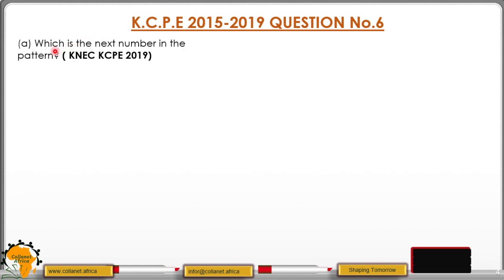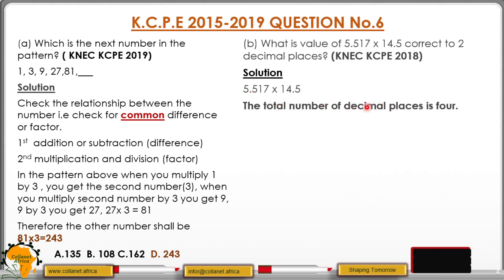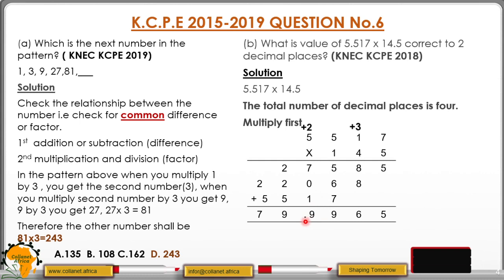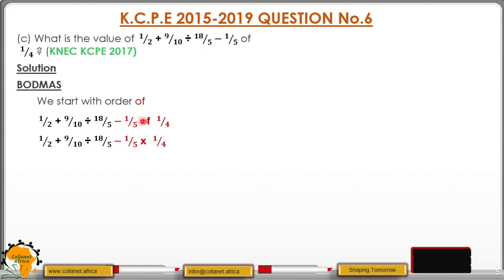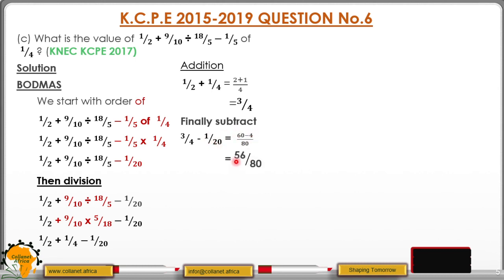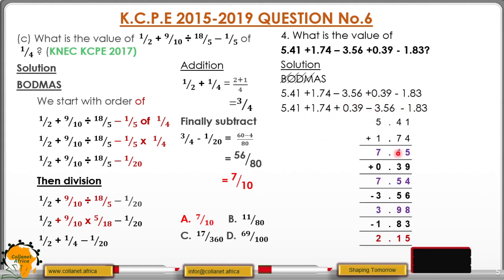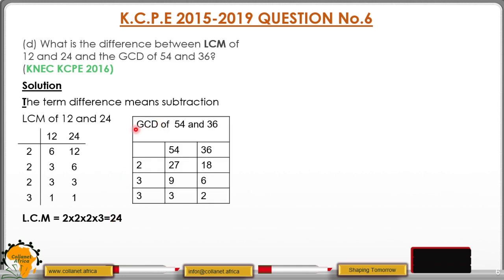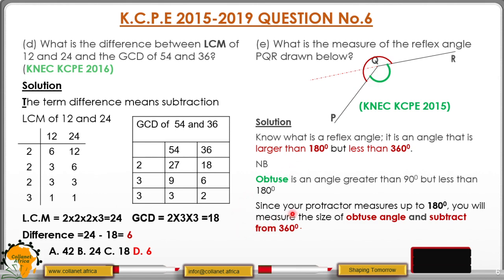KCPE Mathematics Revision Module 2 Q6